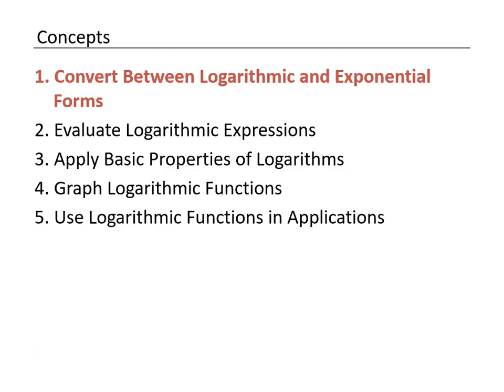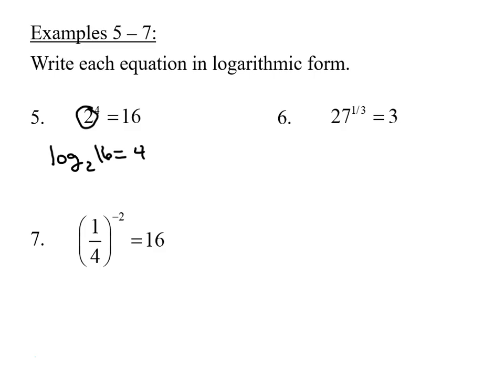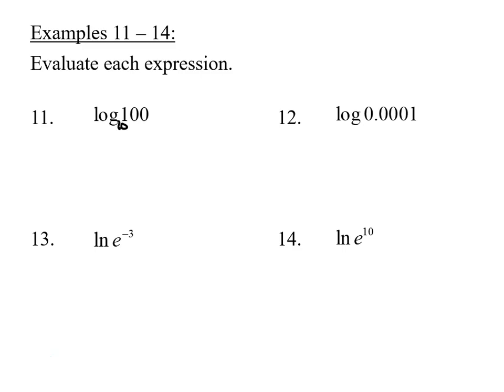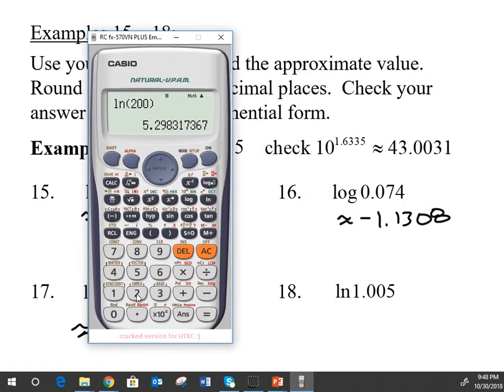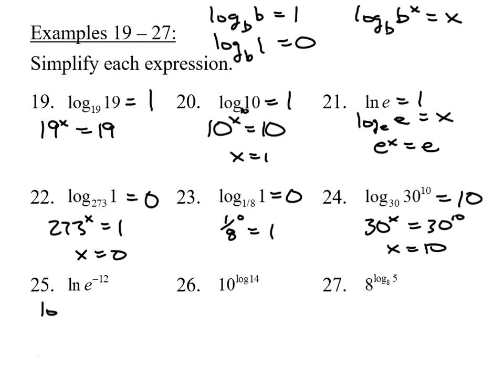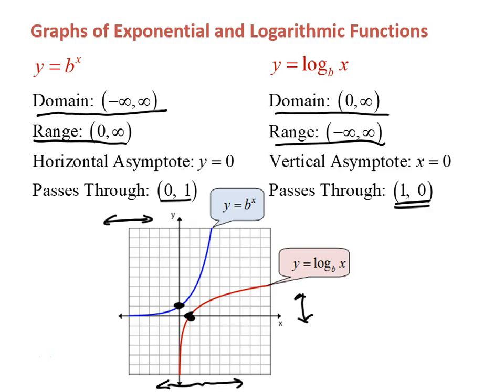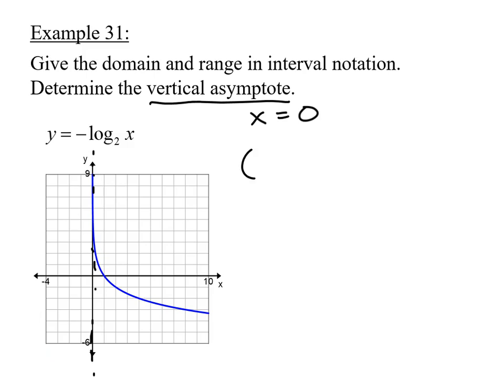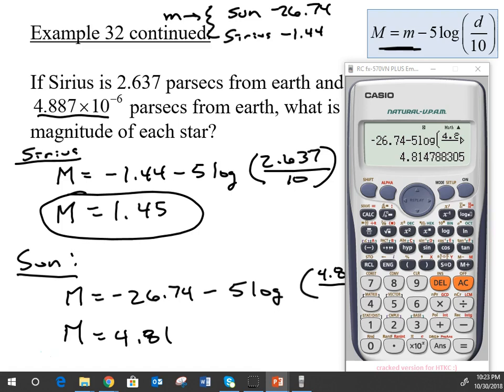College Algebra Sec 4 3